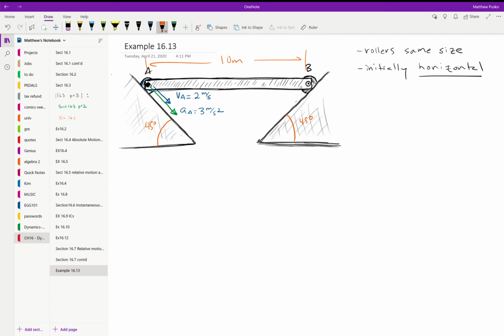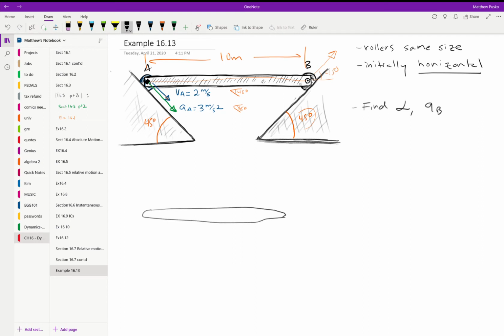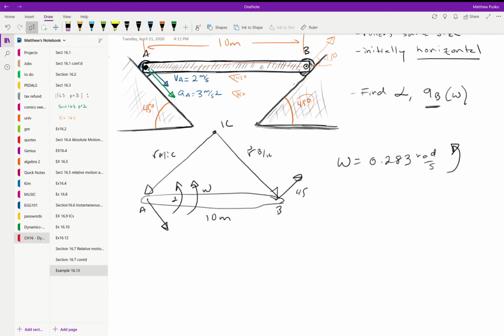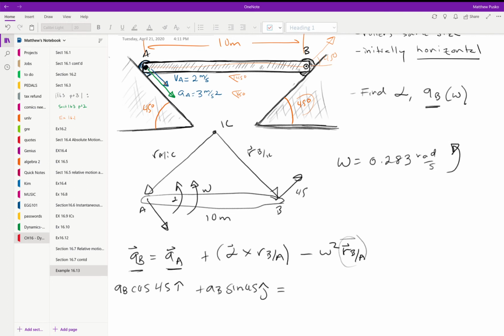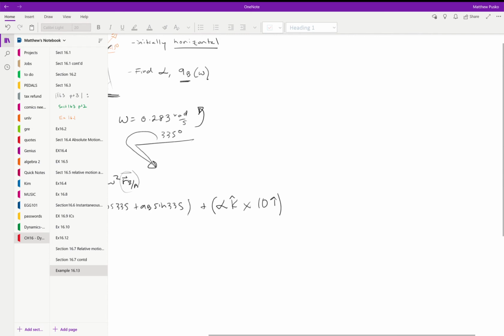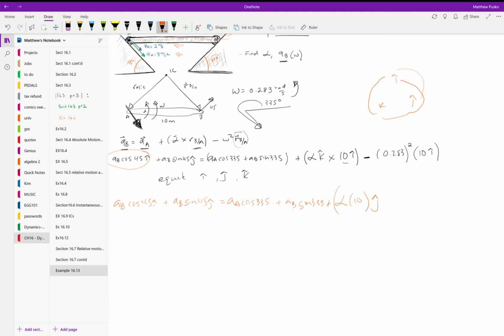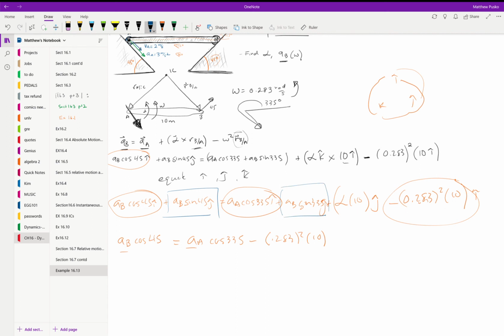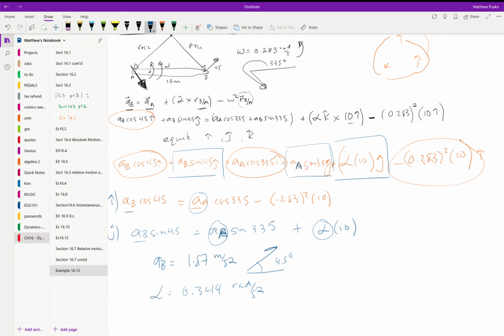Ex 16.13 - Engineering Dynamics - Matt Pusko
Working of ex 16.13